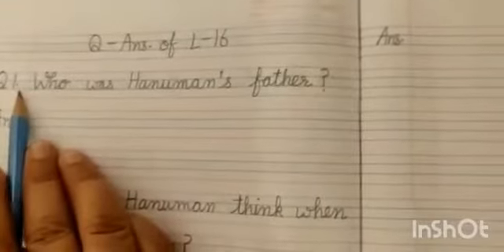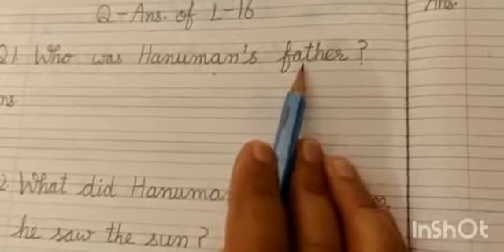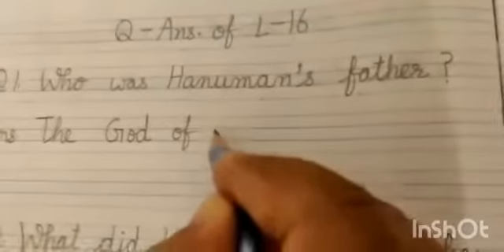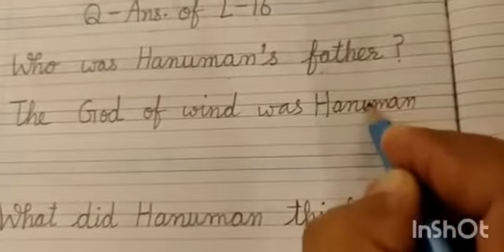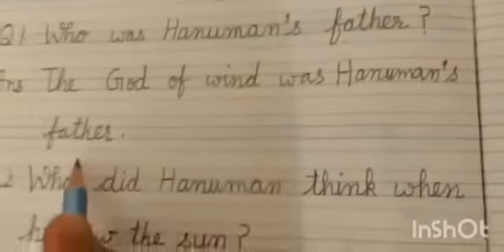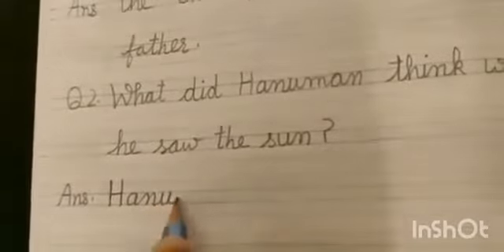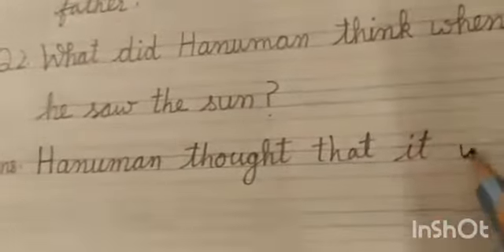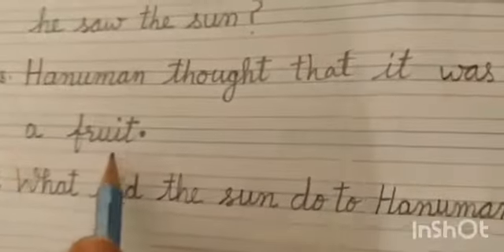class-2 english-reader lesson-16 part-3